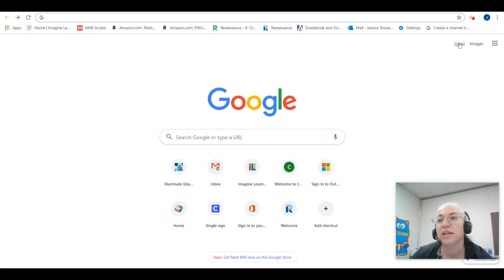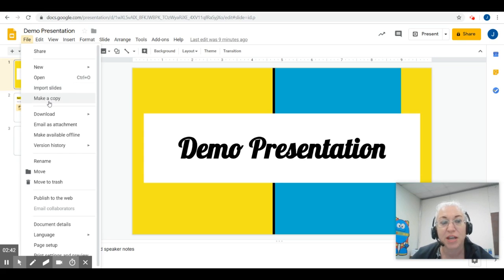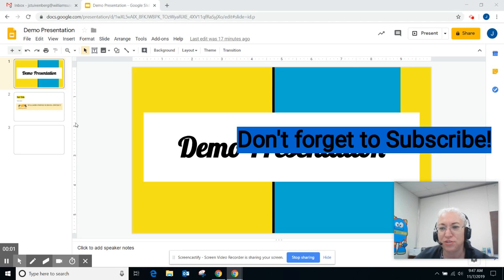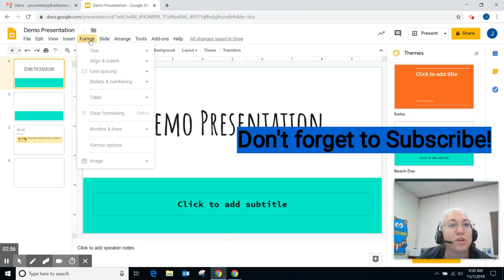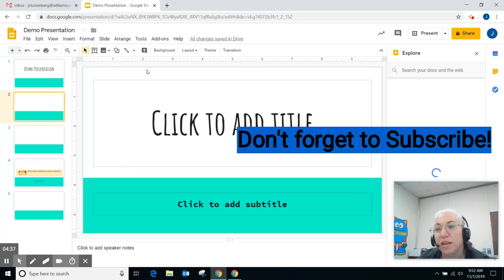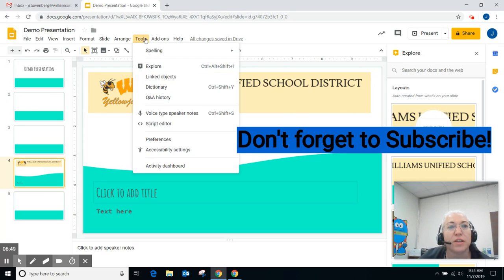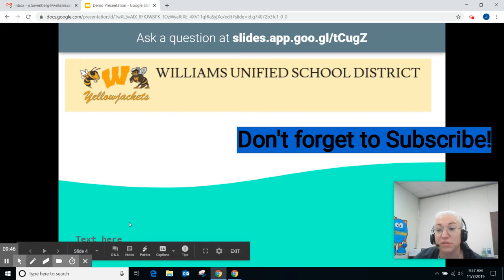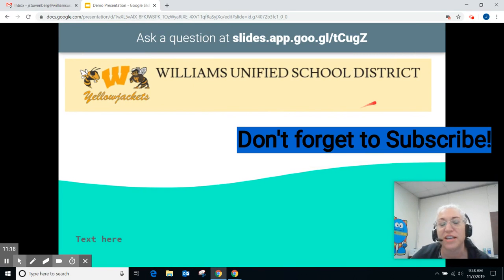Using Google Slides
Create a Slide Deck Using Google Slides